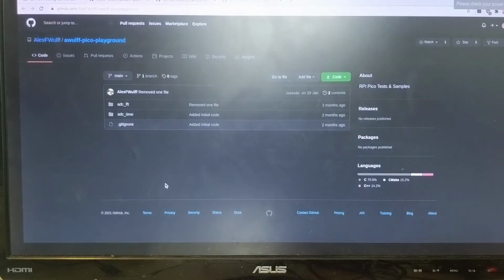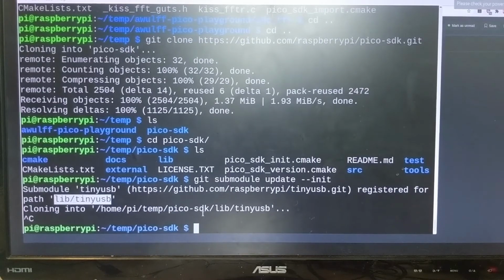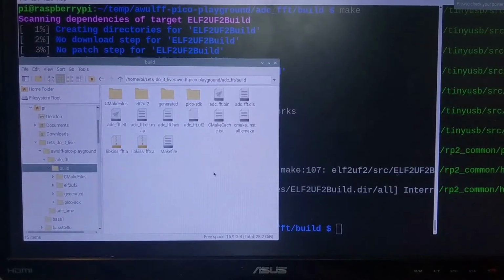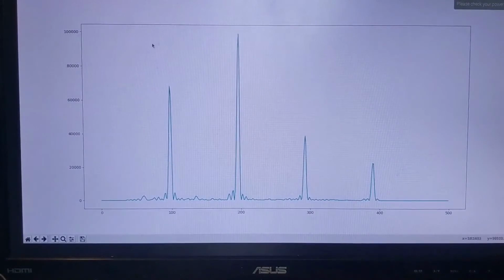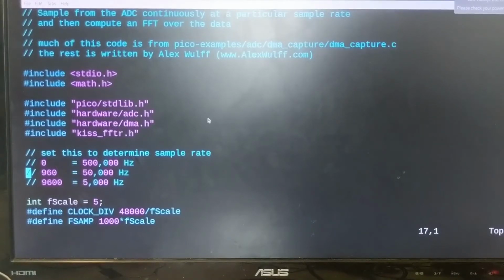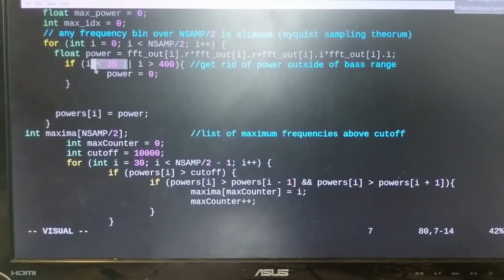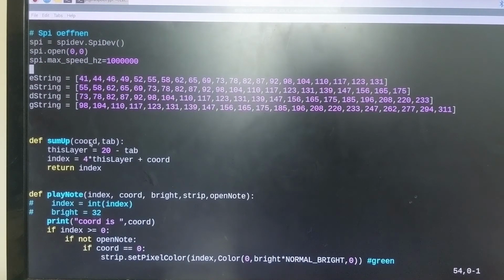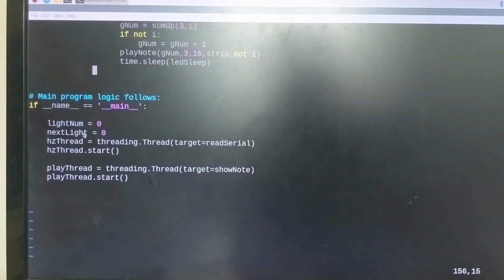use a Raspberry Pi Pico to identify musical notes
Took a few routes to get here. First I tried using an electret mic to record the sound, but it was difficult to get it to listen to the bass, and the electret seemed to have its own noise. Then I tried to use an op am breakout, but that added a lot of noise in the low frequencies. But yeah, the floodgates are open now for future bass projects.